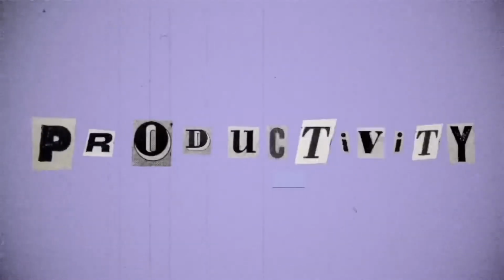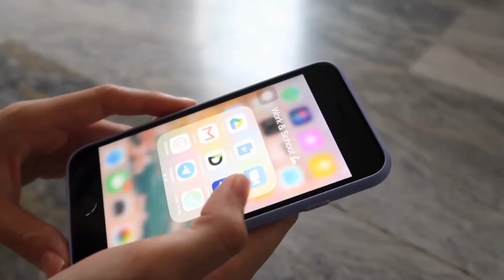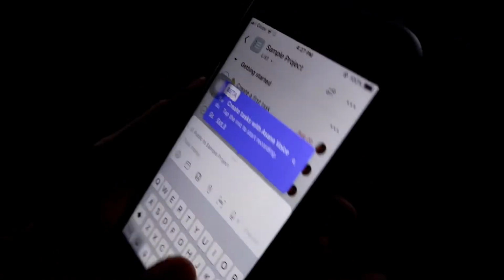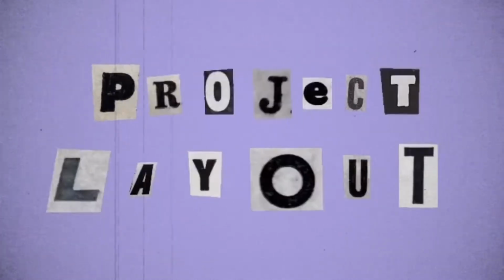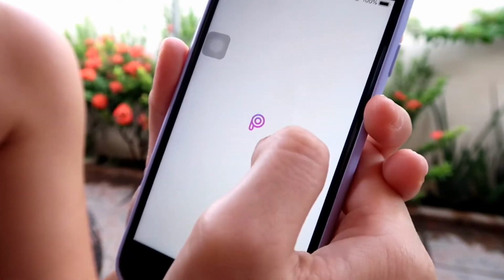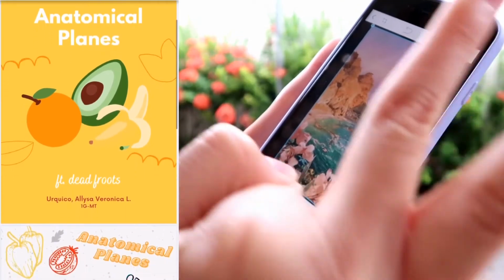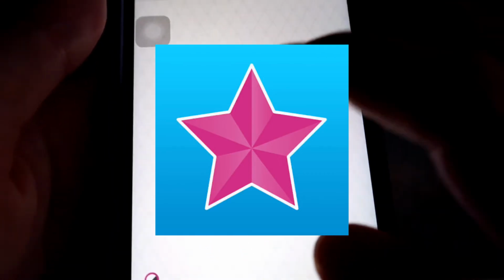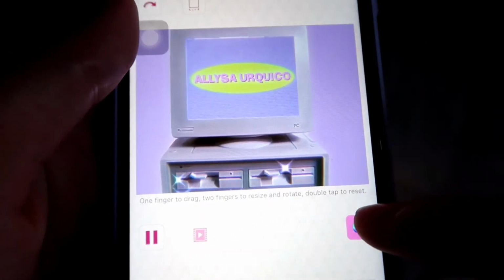apps I use for school 💡 (UST MEDTECH)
Heyyya it’s Allysa! 💜

I’m just sharing some app ideas to keep you motivated in school 💡 Keep up the good work, future RMT, MD.

Strive for what you want to be in life. Never take shortcuts but take the road less travelled by.